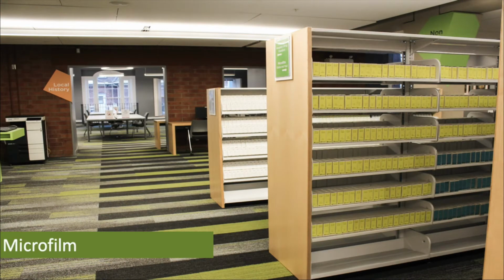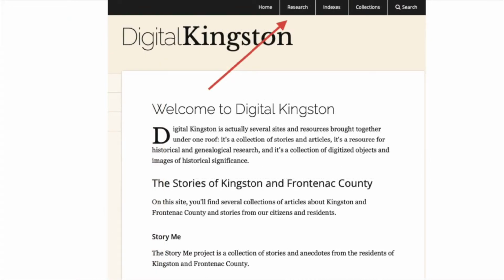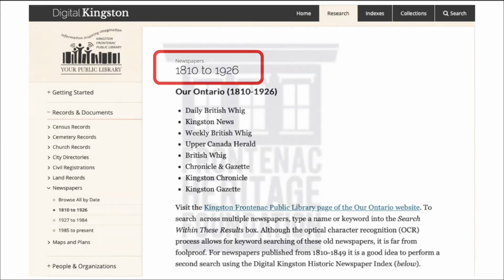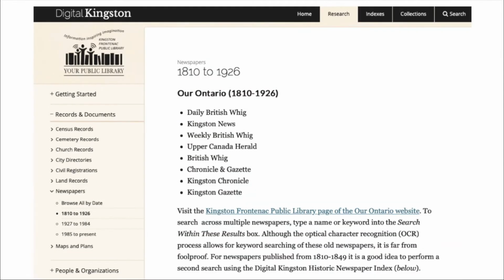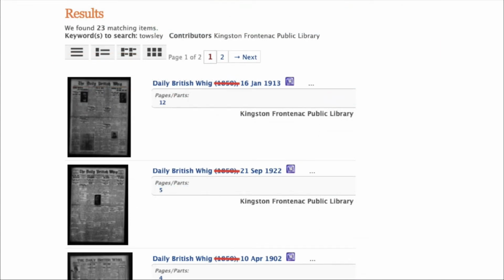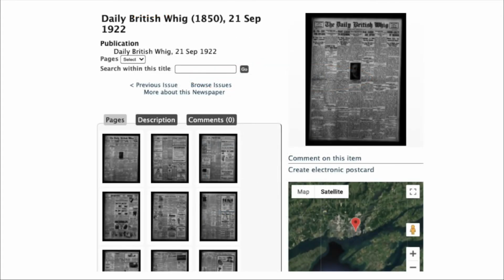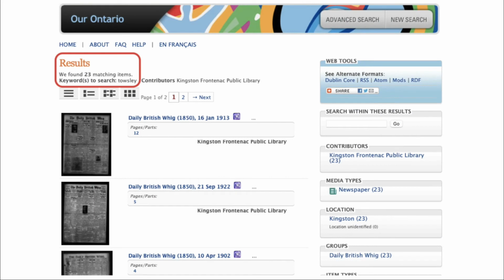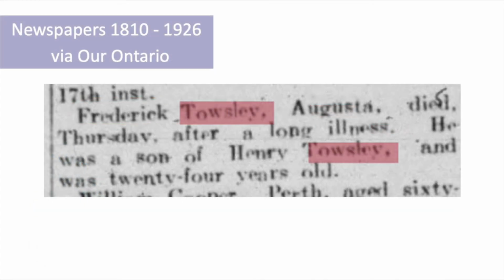How to Find Kingston-Frontenac Newspapers - Part 2 - Search 1810-1926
In this video, KFPL's local history and genealogy librarian, Jo Stanbridge, shows you how to find Kingston-area newspapers from the years 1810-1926 both in-person and online. She demonstrates how to find an obituary from 1922 (demo starts at 4:37) and gives tricks and tips for navigating this free historical newspaper collection online.